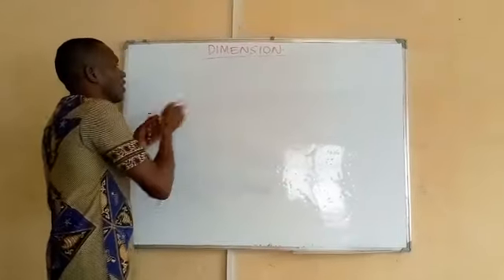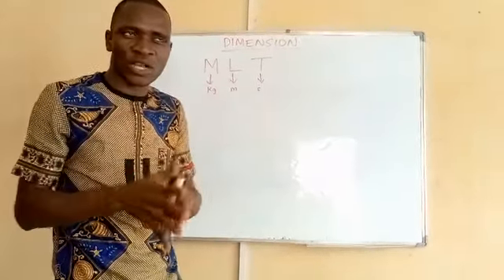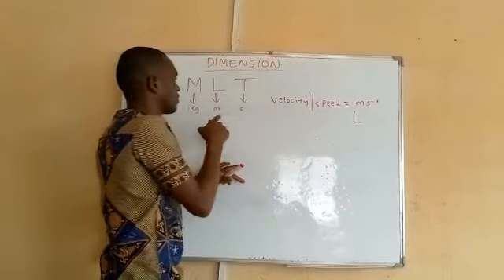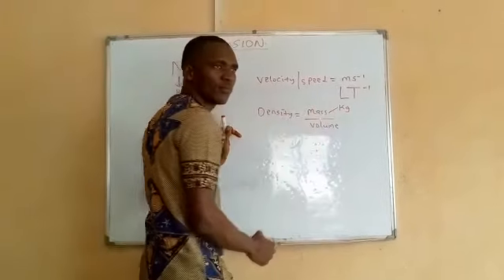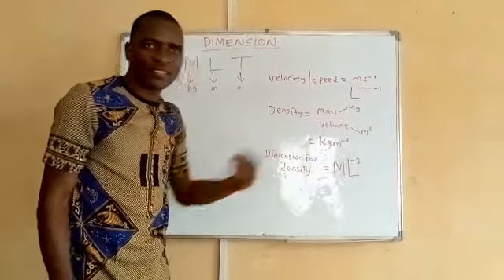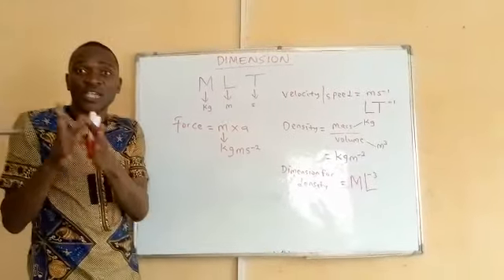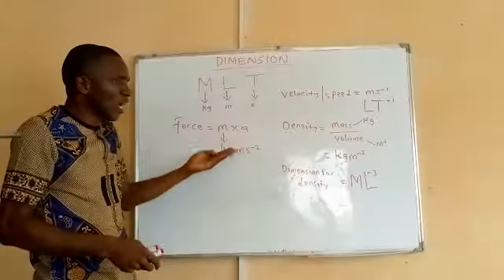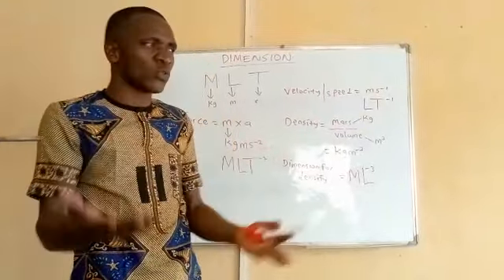Physics : Lesson On Dimension